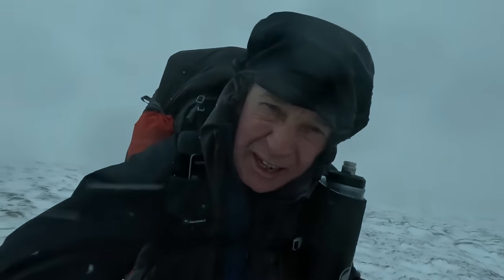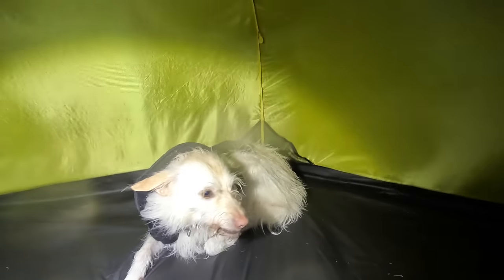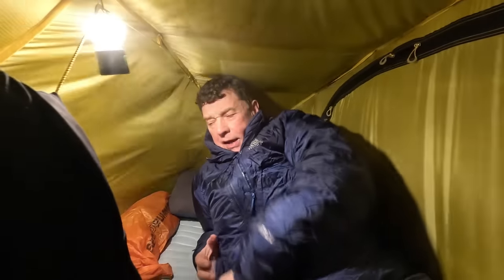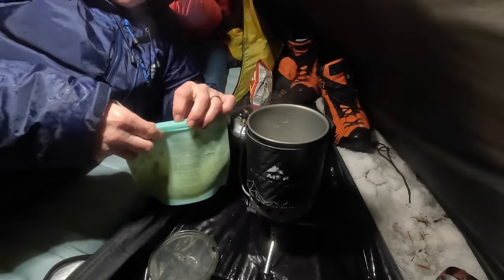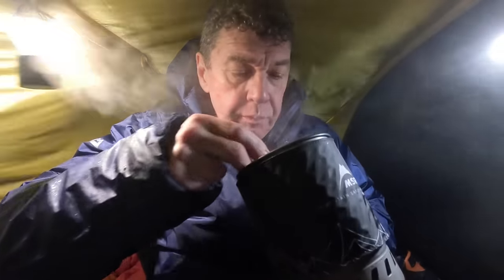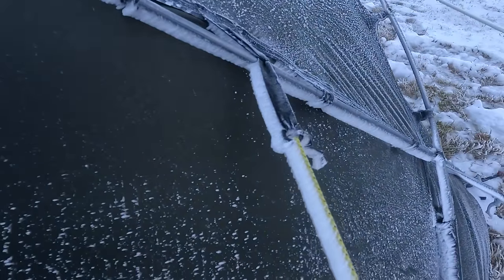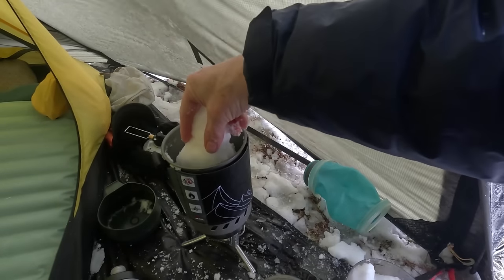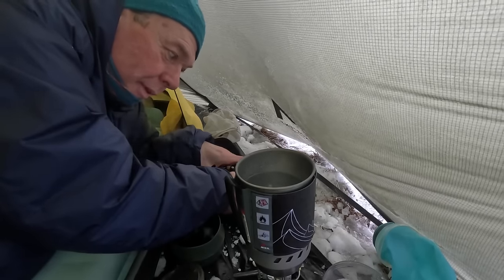-9 SUMMIT ICE STORM in the NEW Nortent VERN 1. Tested on a winter camp- and the tent?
Pitching in a storm on a winter summit was serious. I had to get this tent up fast.

Fellmandave amazon shop
You can buy the products I recommend
Stoves and FLAMES
Camp cook and eat
Camp sleep and sit stuff
Bushcraft and other camp essentials
Clothing and bags